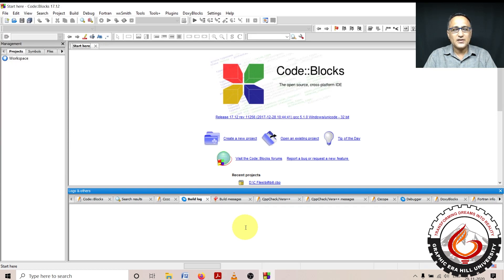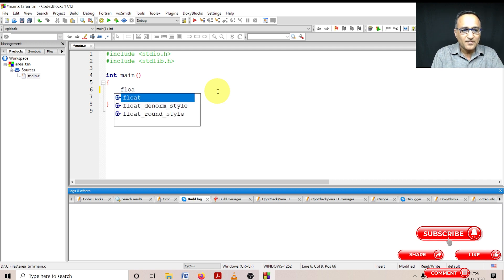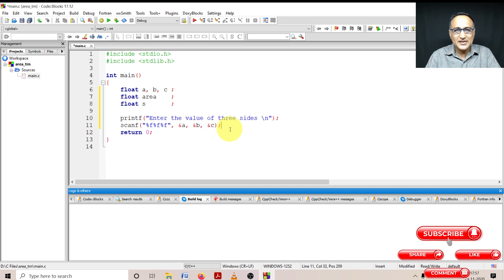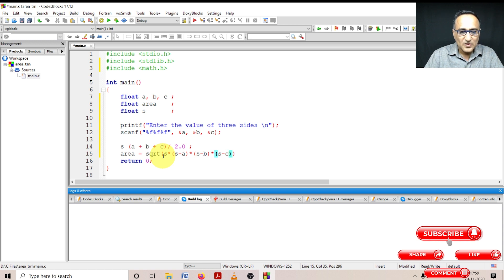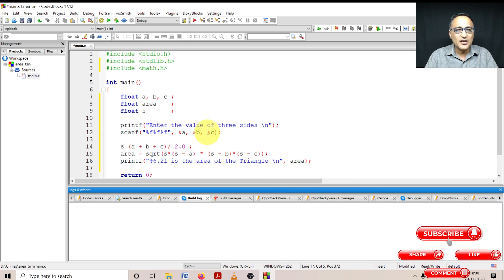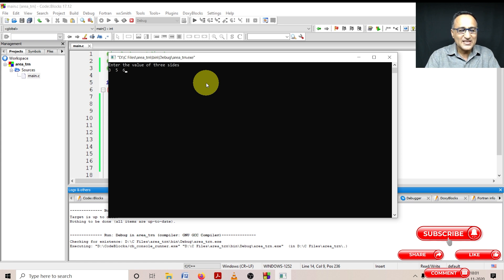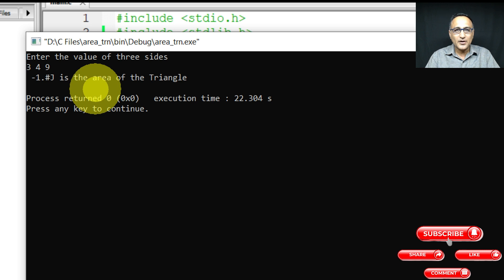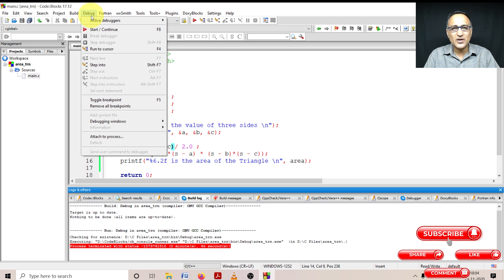Sequential Logic CODE 4 Herons Formula Area of Triangle with No Validation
// Area of a Triangle using Herons Formula without Validation
include stdio.h
include math.h

int main()
    float area   ;
    float a, b, c, s ;

    printf("Enter the three sides of a triangle \n");
    scanf("%f%f%f", &a, &b, &c);
    s = ( a + b + c) / 2.0 ;

    area = sqrt(s * (s - a) * ( s - b) * (s - c));
    printf ("Area of a Triangle is %0.2f \n", area);

    return 0;

} // 4 5 7 area is 9.80
  // 3 4 5 area is 6